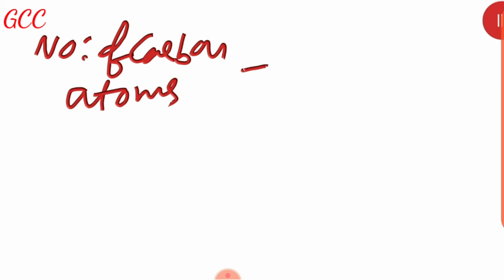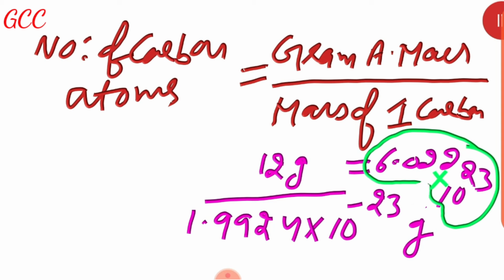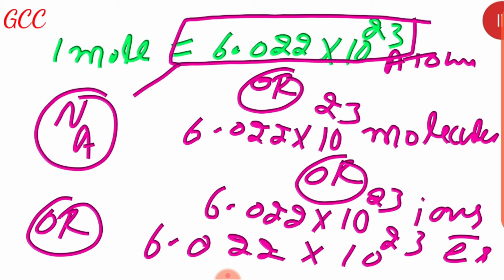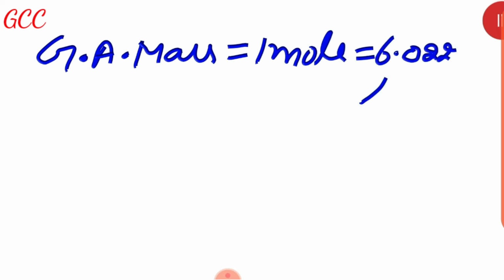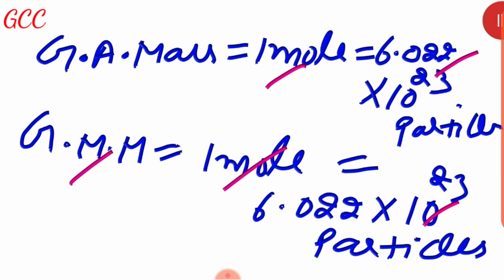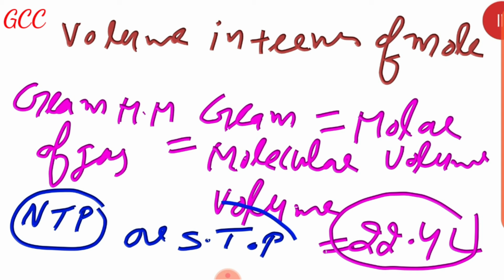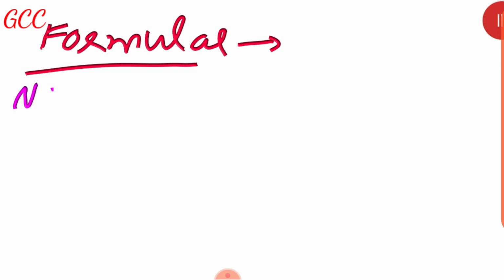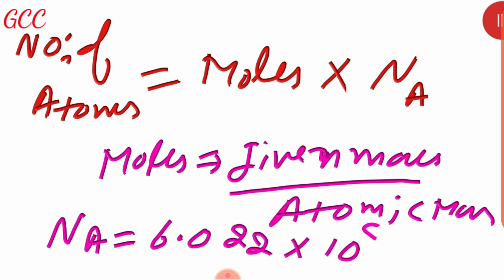MOLE CONCEPT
CLASS-XI
CHEMISTRY